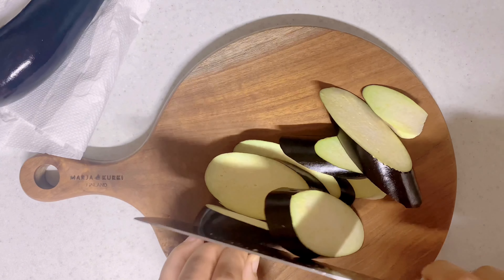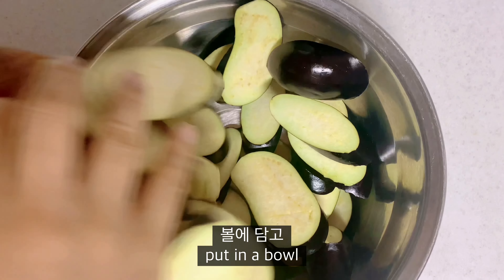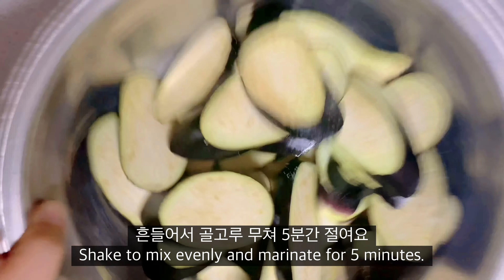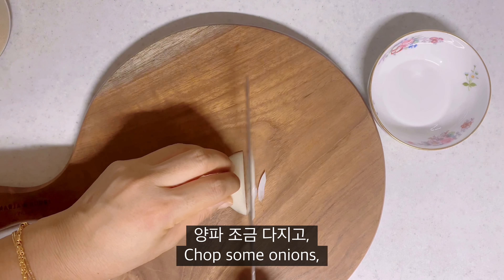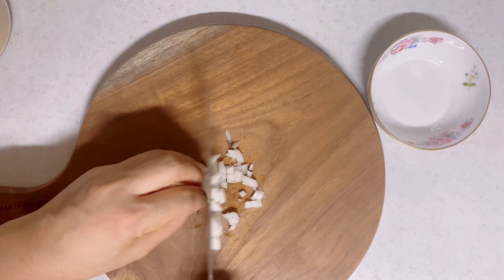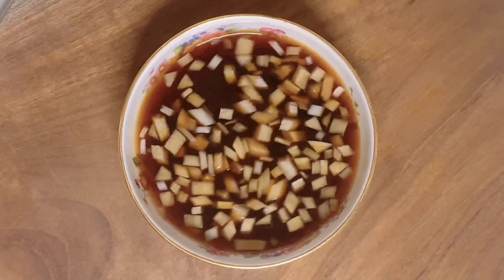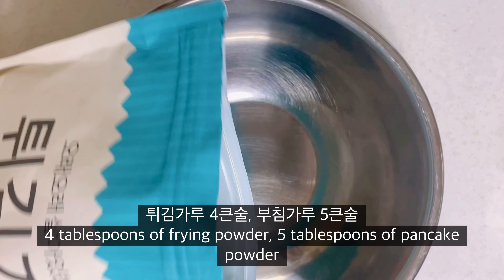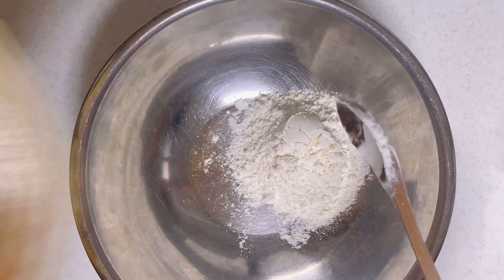가지 2개가 순식간에 사라져요. 너무 맛있어서 가지가 헤푼 요리! 이건 정말 꼭 만들어보세요! ★정말 맛있어요! 가지전황금레시피.Korean Cuisine home-cook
[가지전]
- 재료
가지 3개, 설탕1/2큰술, 소금1/3큰술, 부침가루 듬뿍 5큰술, 튀김가루 듬뿍 4큰술, 200mL 물
- 양념
다진양파 1큰술, 설탕 1큰술, 간장 3큰술, 식초 2큰술, 물 2큰술

1. 가지를 깨끗하게 세척 후 가지를 두툼하게 어슷썰어요
2. 볼에 가지를 넣고 설탕1/2큰술, 소금1/3큰술 넣고 골고루 섞어 5분 동안 재워요
3. 가지를 재우는 동안 양념장을 만들어요.
다진양파 1큰술, 설탕 1큰술, 간장 3큰술, 식초 2큰술, 물 2큰술 넣고 잘 저어요.
참고로, 여기에 다진 홍고추, 다진 청고추(혹은 다진 쪽파)를 1큰술씩 넣어도 좋아요.
4. 튀김가루 듬뿍 4큰술, 부침가루 듬뿍 5큰술, 물 200ml 넣고 잘 섞어 반죽을 만들어요.
5. 반죽에 가지를 넣어 골고루 버무려요
6. 예열한 팬에 식용유를 넉넉히 두르고 가지를 노릇노릇하게 부쳐요